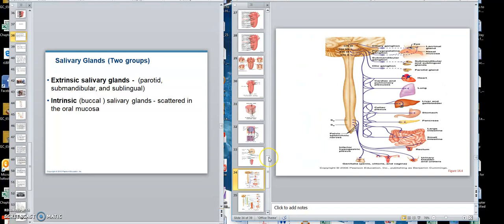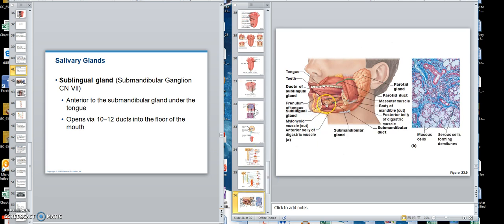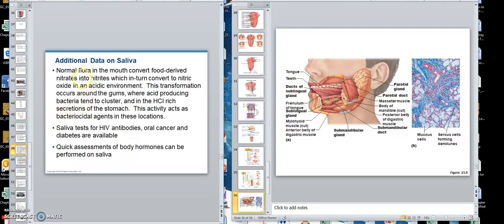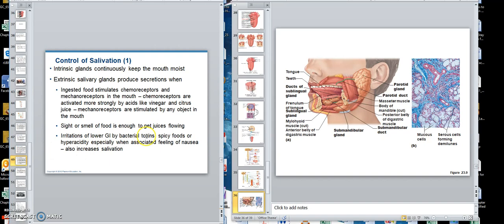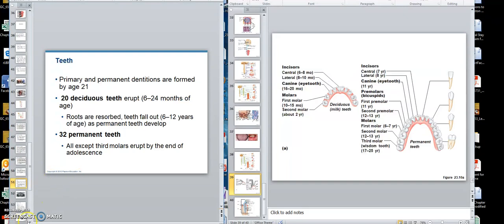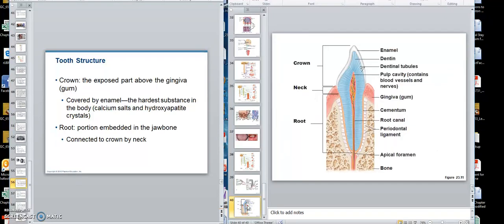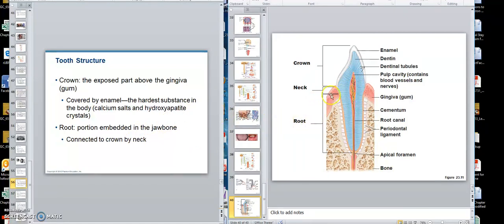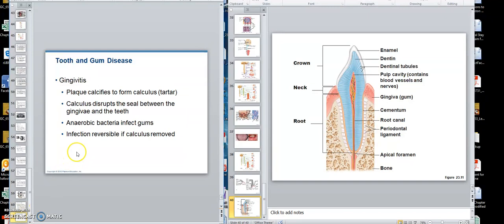Gastrointestinal 4 Anatomy D